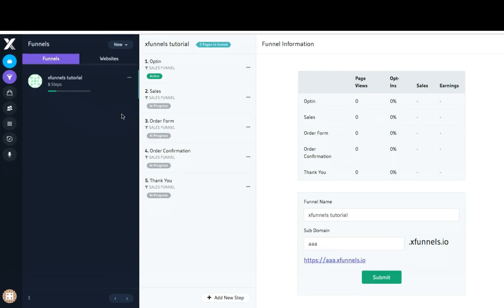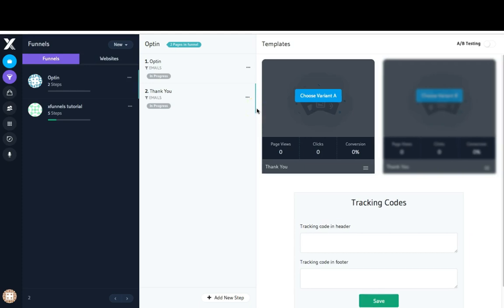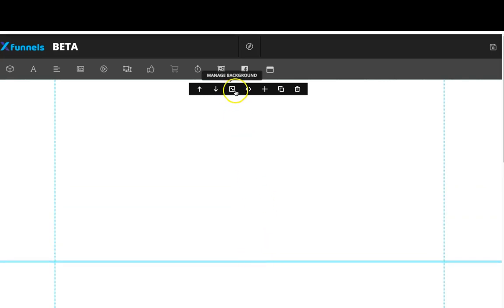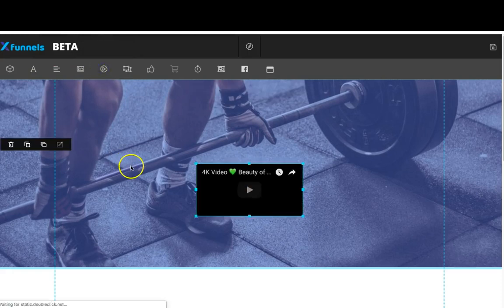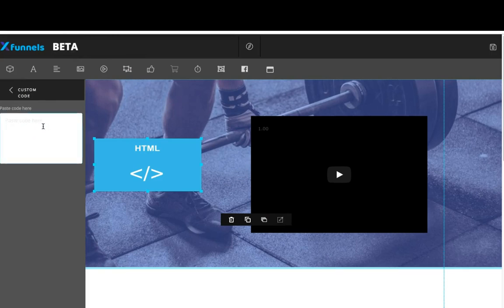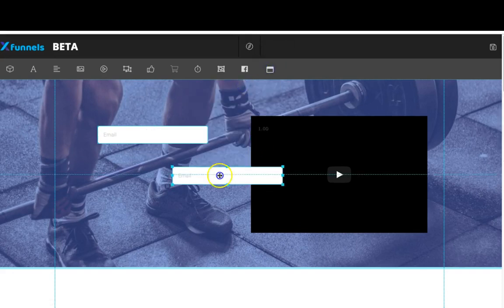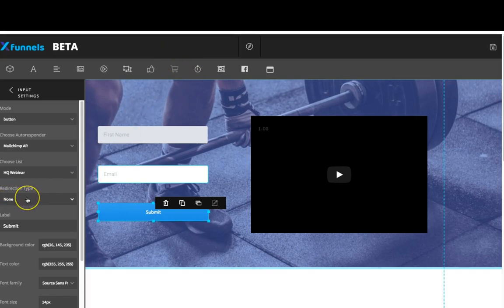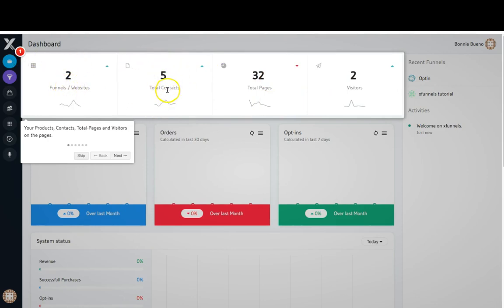Connecting your optin to your autoresponder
Connecting your optin page to your autoresponder